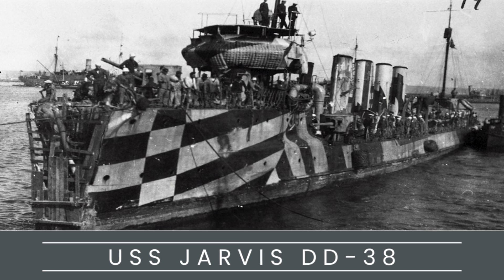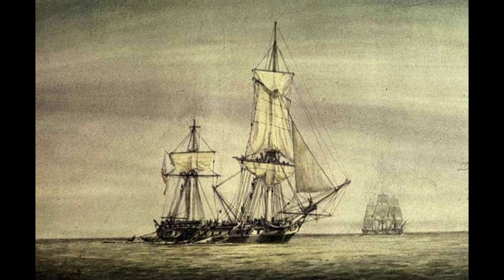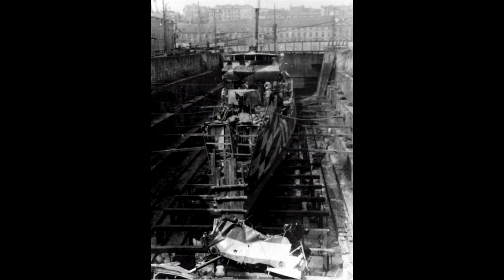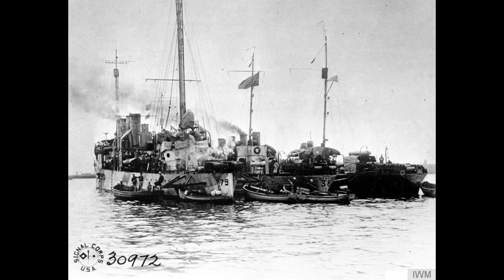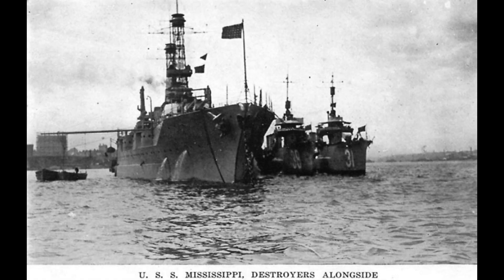USS Jarvis DD-38 (Destroyer)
USS Jarvis (DD-38), a Paulding-class destroyer, served in WWI. Launched in 1912, she patrolled Caribbean waters, then played a key role in countering German U-boats off Ireland and England. She rescued survivors of torpedoed ships and shielded a merchant ship from enemy torpedoes. Decommissioned in 1919, scrapped in 1935.